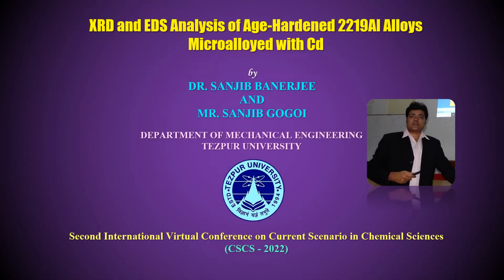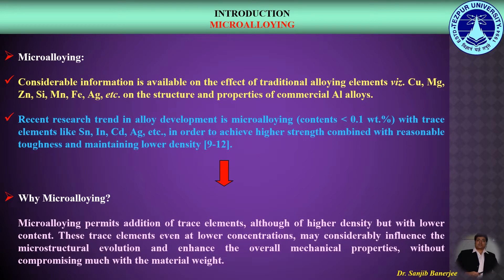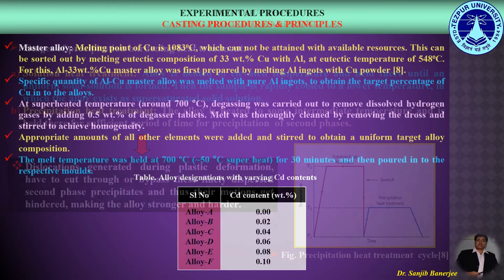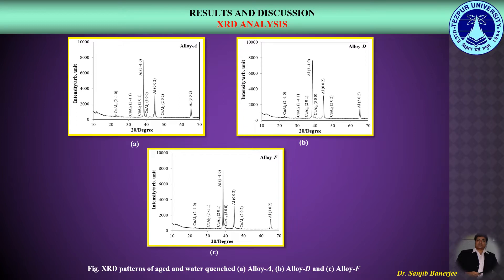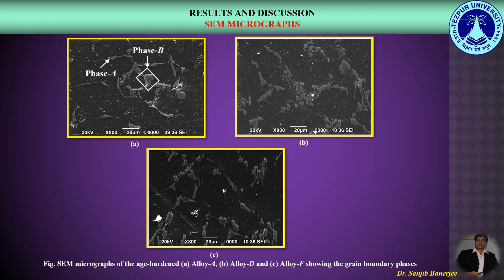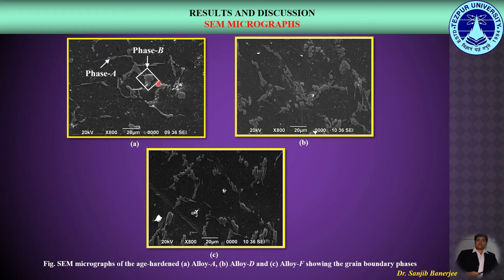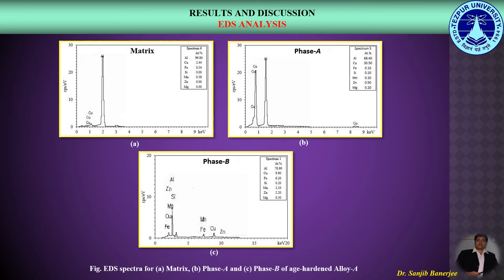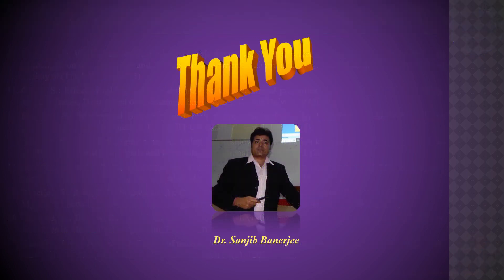XRD and EDS Analysis of Age Hardened 2219Al Alloys Microalloyed with Cd | Dr Sanjib Banerjee